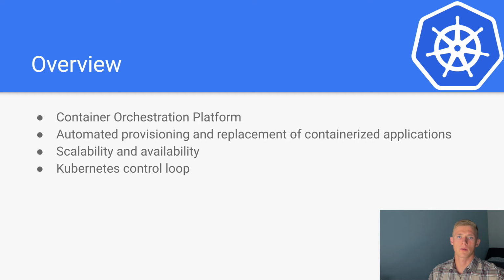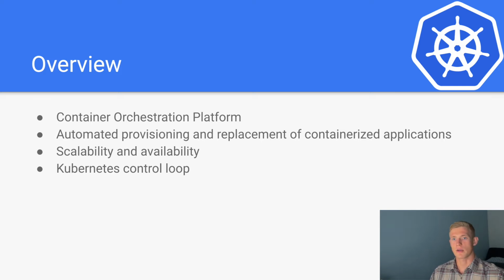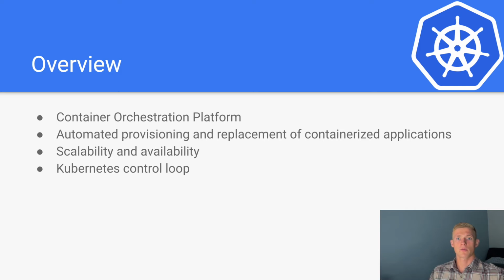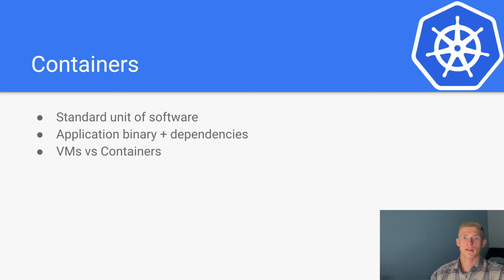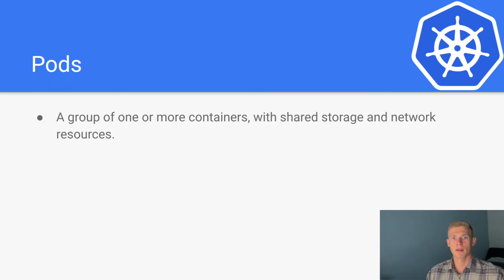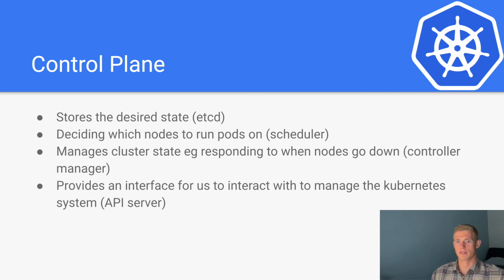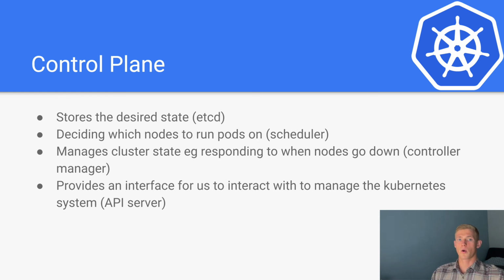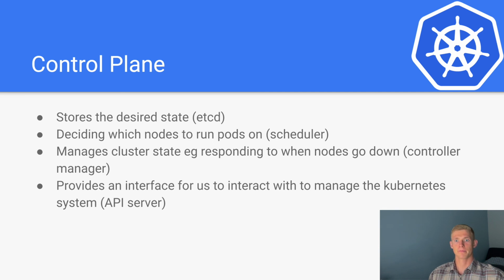Kubernetes Overview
This video gives a very brief overview of kubernetes. I discuss some of the core concepts and architectural components of kubernetes.

In future videos I will go into a lot more depth on specific kubernetes concepts.